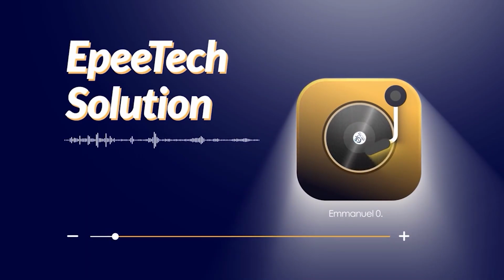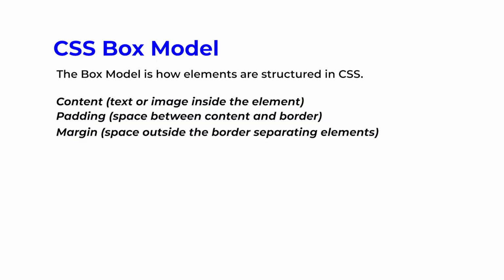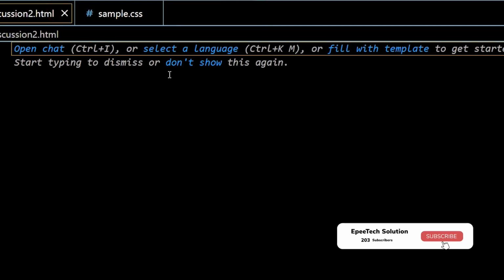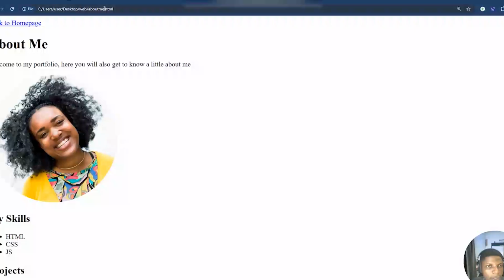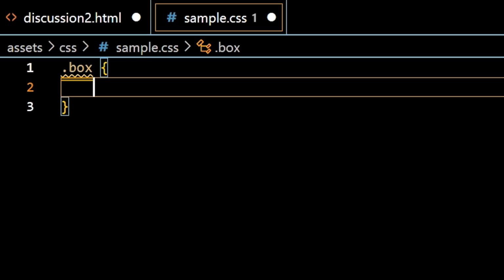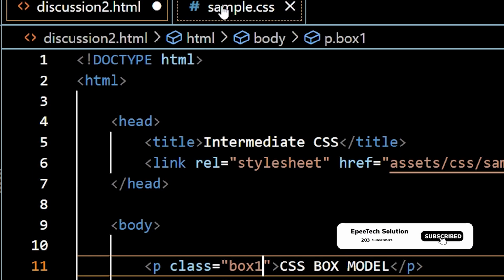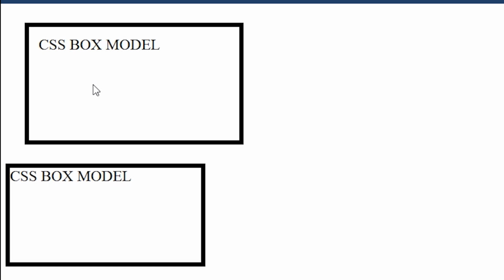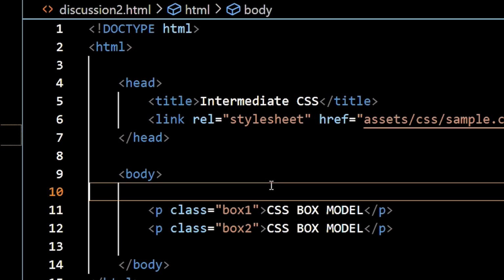CSS Layouts & Positioning for Beginners | Box Model, Display, and Flex Intro (Part 9)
Welcome to Part 9 of our beginner-friendly HTML, CSS & JS web development series!
In this 9-minute tutorial, we begin the Intermediate CSS journey — focusing on layouts and positioning — which is the foundation of responsive web design.

✅ What You’ll Learn in This Tutorial:
🚀 Introduction to 5 Key CSS Layout Topics:

CSS Box Model – Understand how content, padding, border, and margin shape your page
Display Properties – Learn how elements behave (block, inline, inline-block)
CSS Positioning – Preview of relative, absolute, fixed, and static
CSS Units – px, %, em, rem — when to use what
Flexbox & Grid (Intro) – A sneak peek into modern responsive design tools

🧪 Hands-On Practice in This Video:
✔️ Deep dive and demo of the CSS Box Model
✔️ Real examples showing how content, padding, border, and margin interact
✔️ Visual illustration using developer tools to see how space is calculated
✔️ Explained in a simple way that’s easy to follow and remember

🎓 Whether you're building your first web page or improving your layout skills, understanding how CSS layouts work is essential to building responsive, well-structured websites.

💬 Got questions or stuck somewhere? Drop them in the comments and tag Epee_solution so I can help you directly.